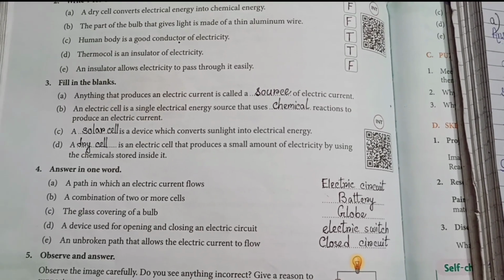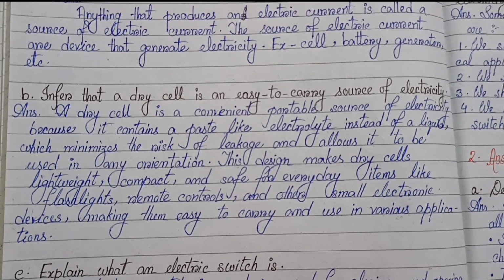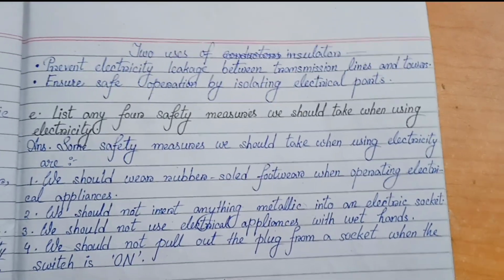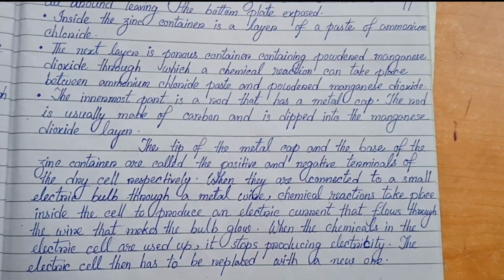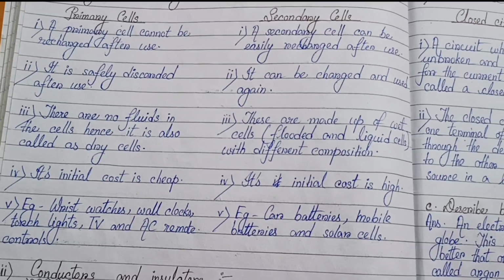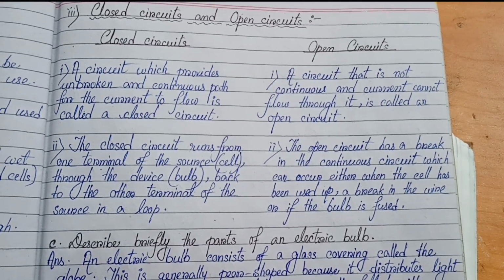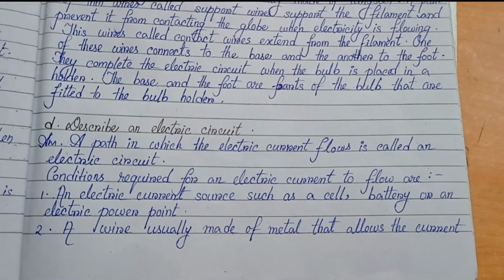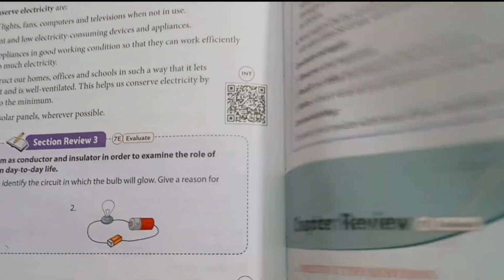Electricity and Circuits Question Answer Class 6 Science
In this video you will get Electricity and Circuits Question Answer class 6 Science chapter 12.
You will get to know about class 6 Science Electricity and Circuits Question Answer.